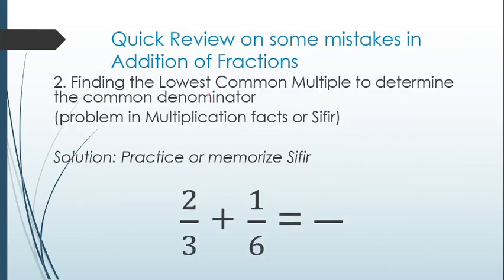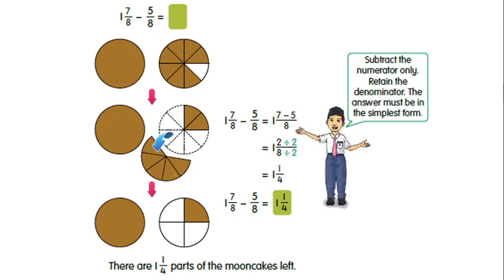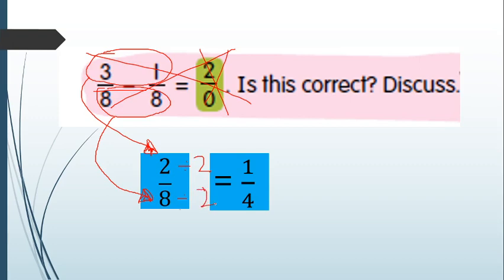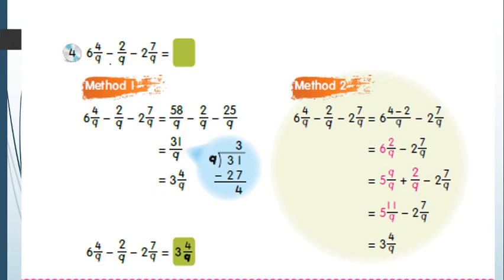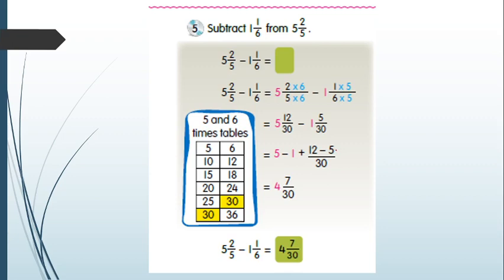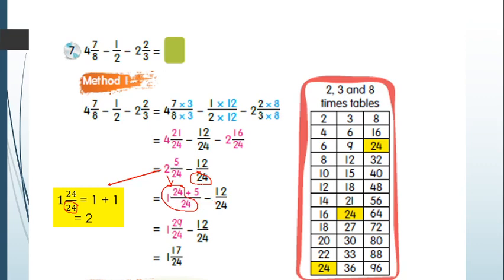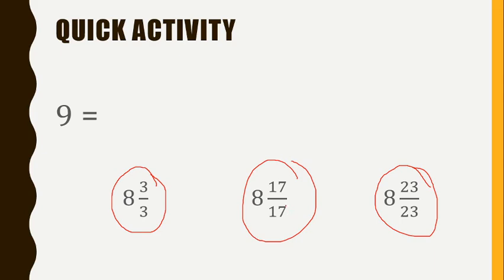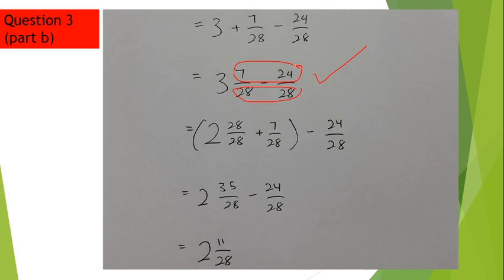Subtraction of Fractions; Matematik Tahun 4/Year 4 (DLP)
1. Quick review on some mistakes in Addition of Fractions
2. Explanation of Subtraction of Fractions (textbook page 75 to 78)
3. Exercise (Three questions and answer)

*this video maybe not the best, but hopefully it can help pupils to understand some of the knowledge involving subtraction of fractions..